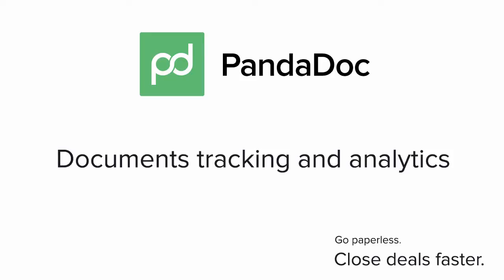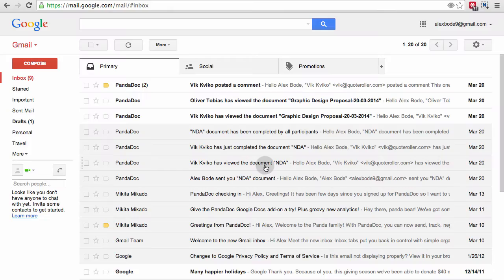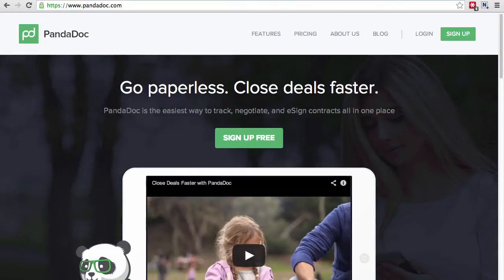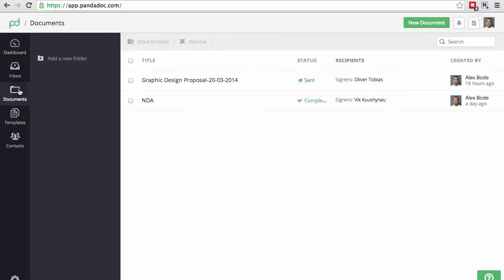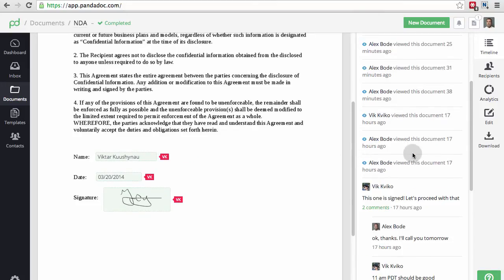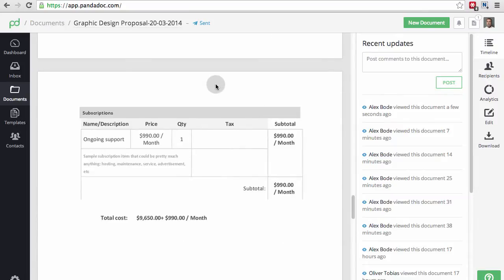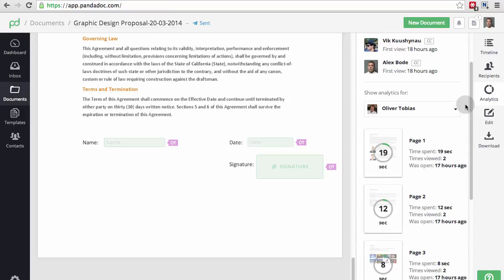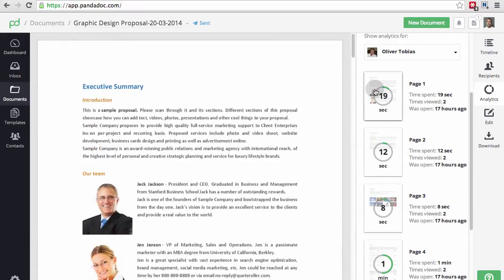Documents tracking and analytics via PandaDoc electronic signature app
Ever want to read your clients' minds? With pandadoc electronic signature app, you can know exactly when your prospect opens, comments on or signs your document. Plus, you learn how long they spend looking at each section, timing and empowering your follow-up and sales actions. Then, our document dashboard organizes all your analytics in one place!